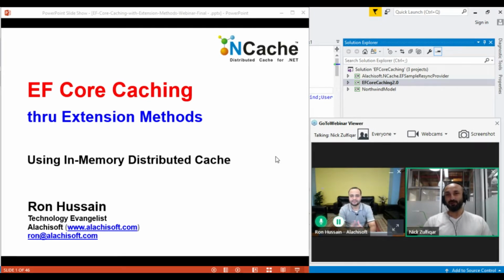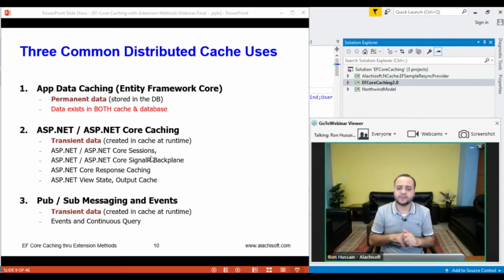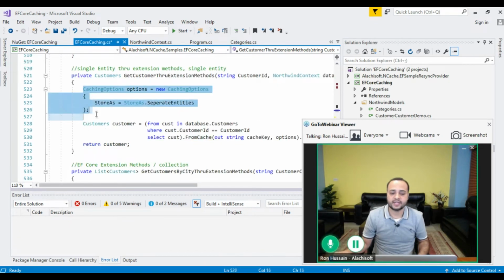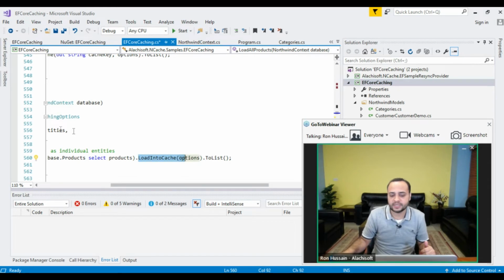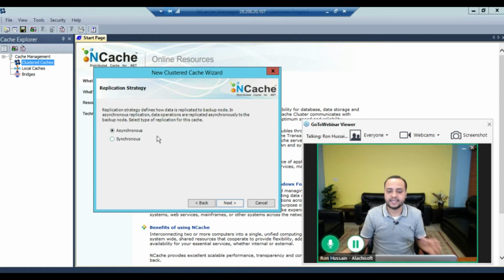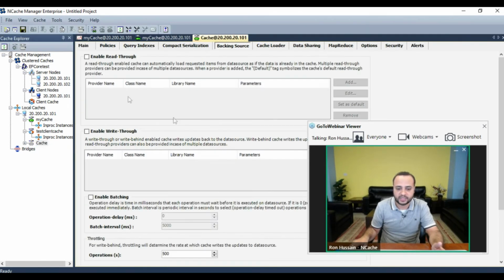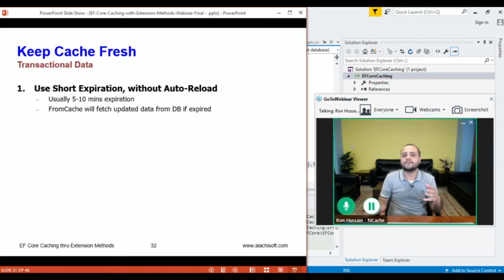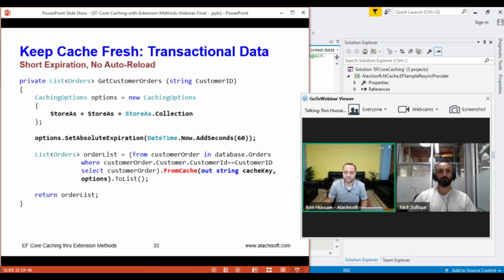Webinar - Using .NET Caching in EF Core thru Extension Methods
Entity Framework (EF) Core is the new cross-platform and lightweight version of the popular Entity Framework from Microsoft. EF Core is an object-relational mapping engine for .NET that eliminates the need for most of the data-access code that developers otherwise write.

Learn how to use distributed cache like NCache in your EF Core applications for removing database scalability bottlenecks.

- Introduction to EF Core Basics and its new features (Model, Query, Saving Data)
- Database scalability bottlenecks in EF Core and how distributed cache resolves them
- Various options of using NCache in EF Core (Direct APIs and EF Core Extension methods)
- Details of using EF Core Extension Methods for Caching
- How to handle caching of Collections and Relationships for reference and transactional data?
- Some important features of a good distributed cache like NCache

Chapters
00:00 - Overview
03:02 - Intro: Entity Framework / EF Core
05:00 - Scalability Problem & Solution
07:46 - Distributed Cache Deployment
08:48 - Use Cases: Distributed Cache
09:55 - EF Core Entity Caching Options
18:59 - What Data to Cache?
35:33 - Keeping Cache Fresh
52:12 - Handling Relationships in Cache
53:40 - Caching Aggregate Operations
54:24 - Distributed Caching Architecture
56:06 - Conclusion